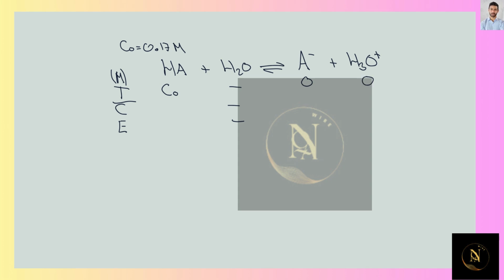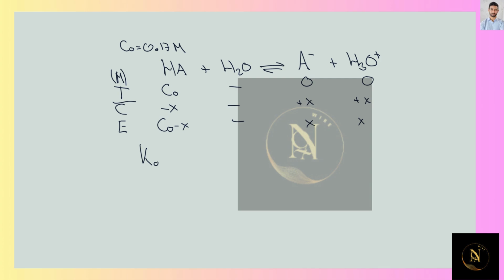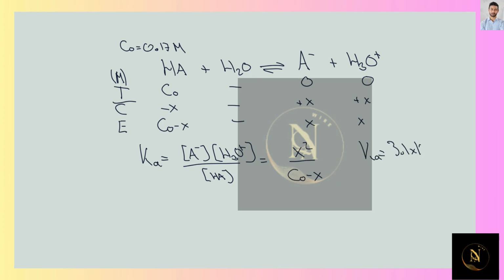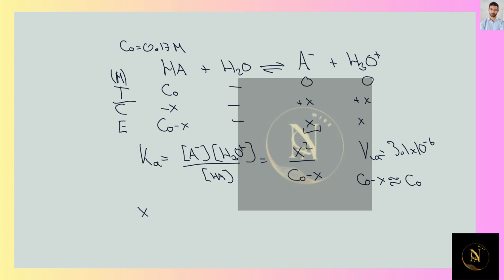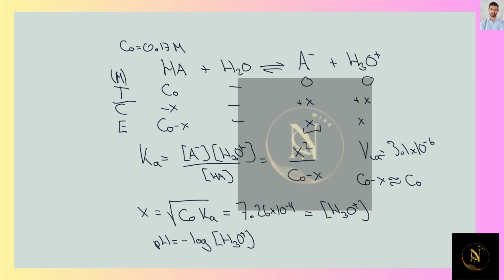[Chemistry] If the Ka of monoprotic weak acid is 3.1 X 10-6 M, what is the pH of a 0.17 M solution o